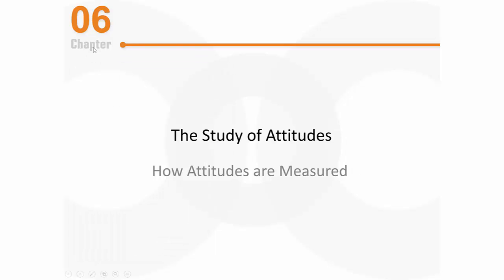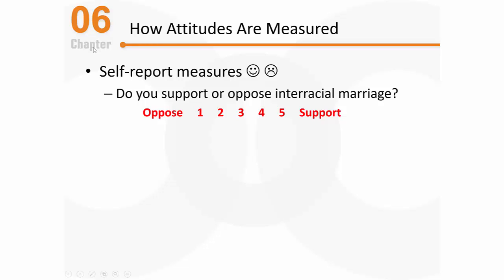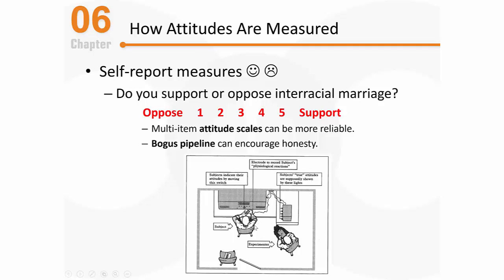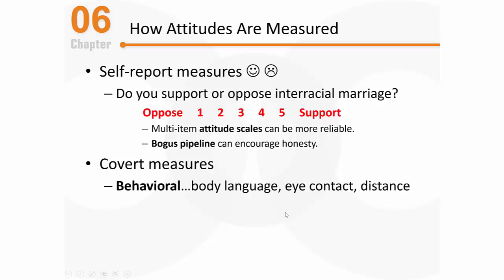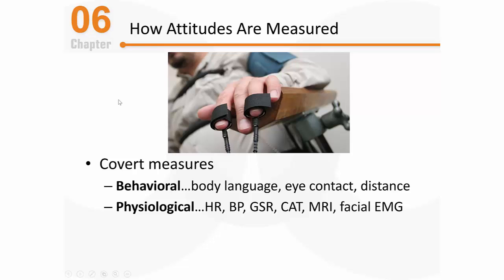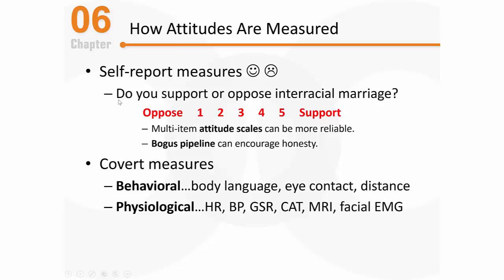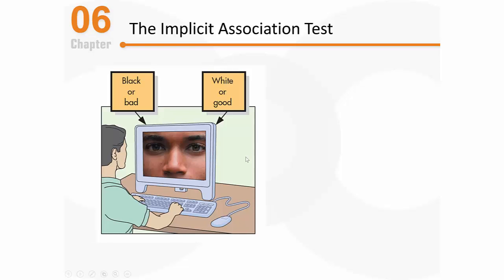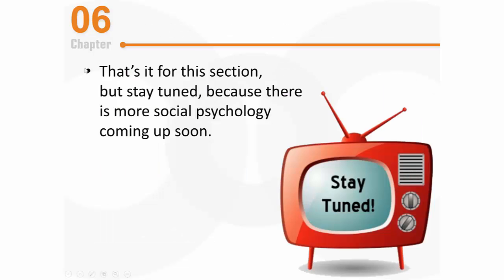PSY 2510 Social Psychology: Measuring Attitudes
This video discusses how researchers measure attitudes using both self-report and covert techniques. While discussing self-report measures, I cover multi-item attitude scales and bogus pipeline methods. I then provide examples of behavioral, physiological, and cognitive covert techniques, and I describe the Implicit Association Test (IAT) in detail.